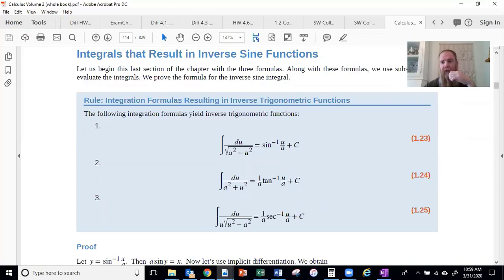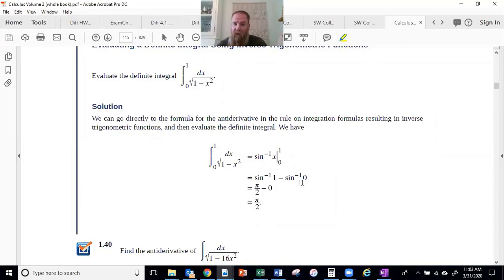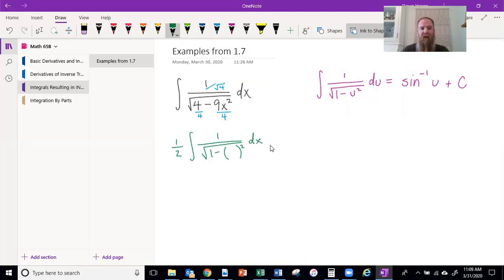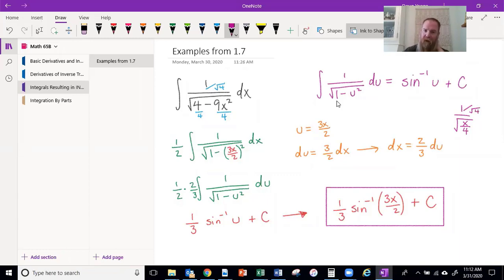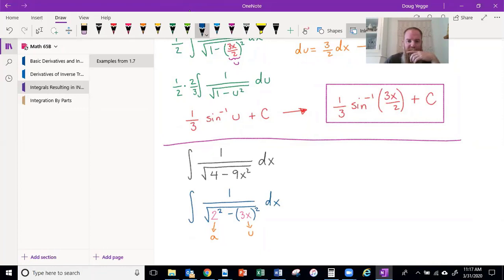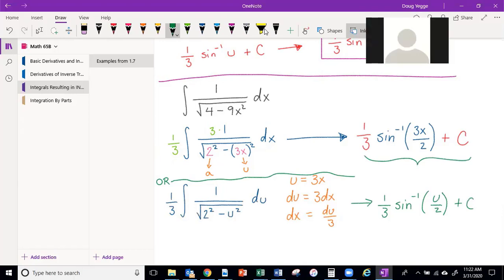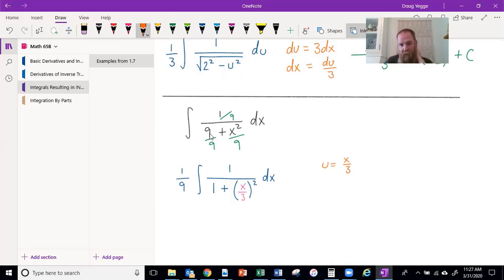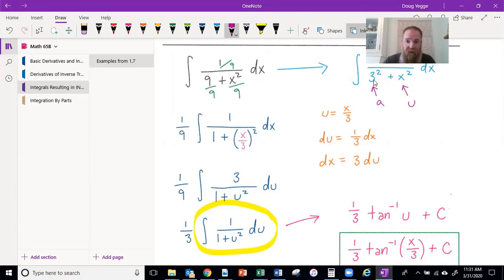Integrals Resulting in Inverse Trigonometric Functions